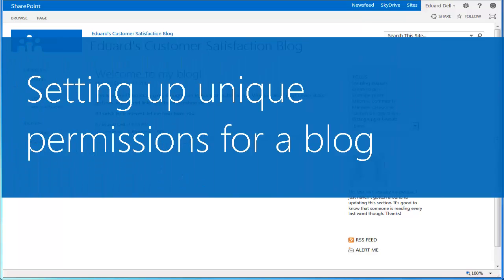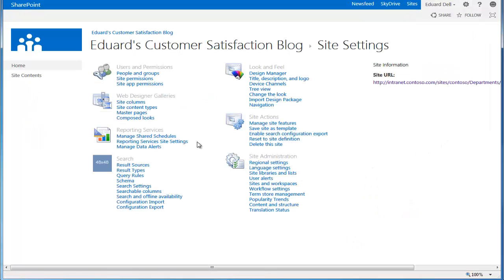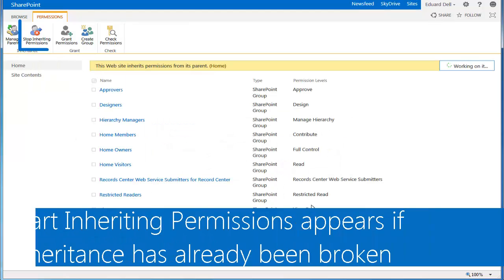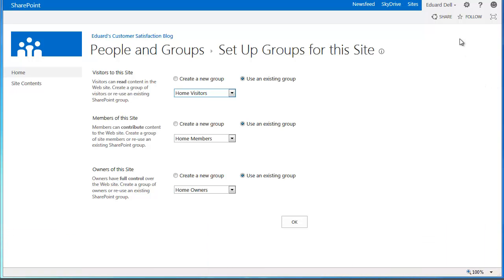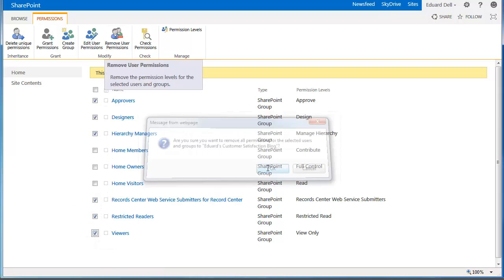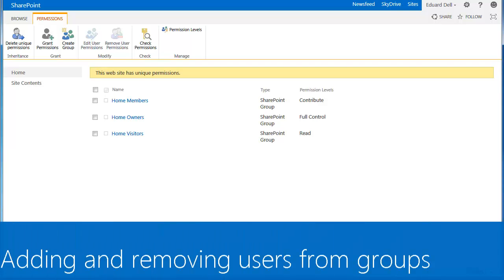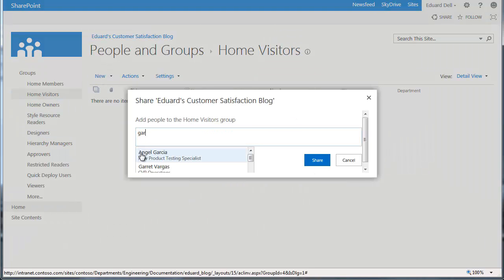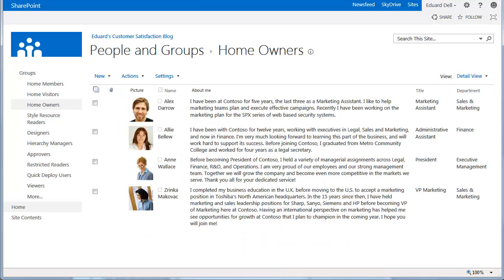Setting permissions for blog in SharePoint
Learn how to set unique permissions for blog in Sharepoint